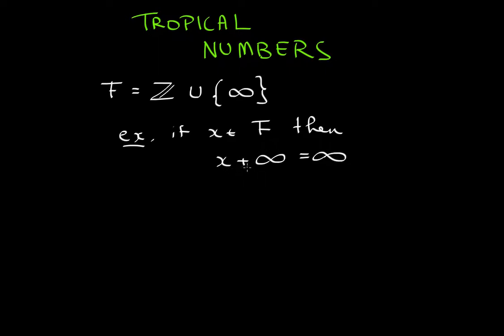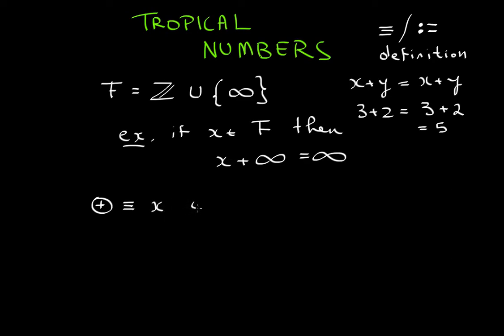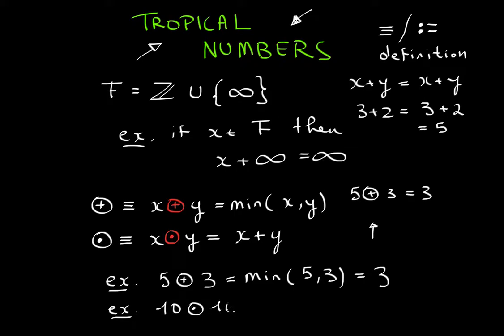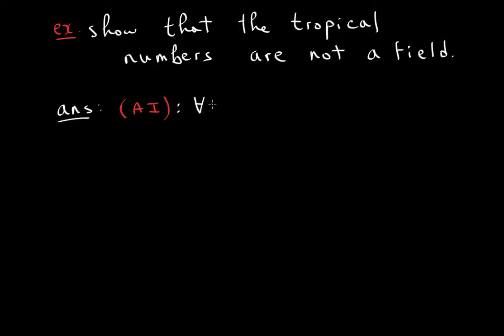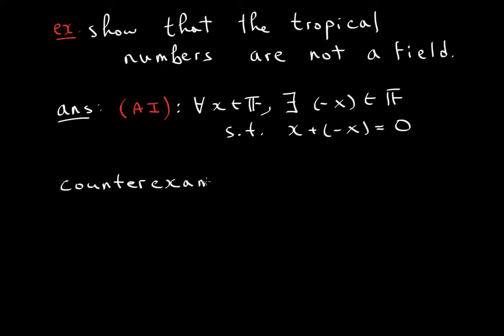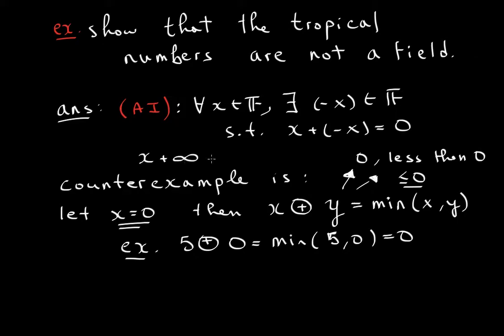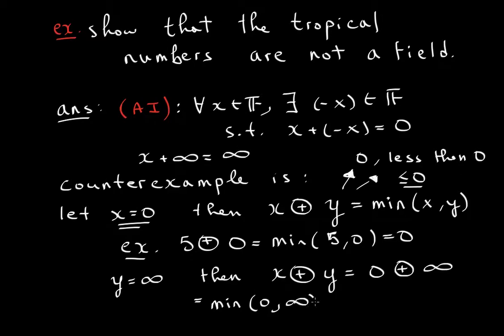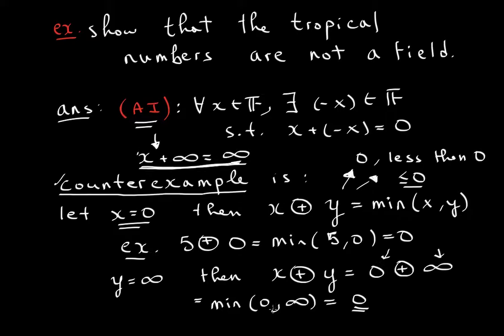Tropical Numbers and Counterexamples [Real Analysis]